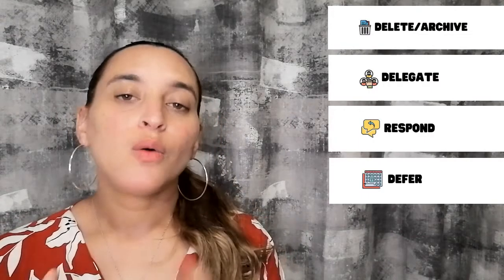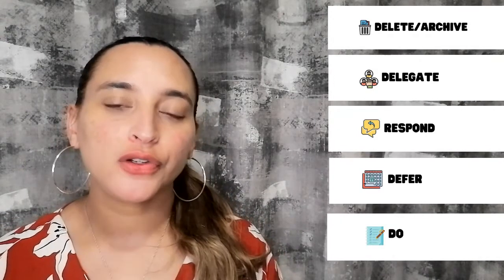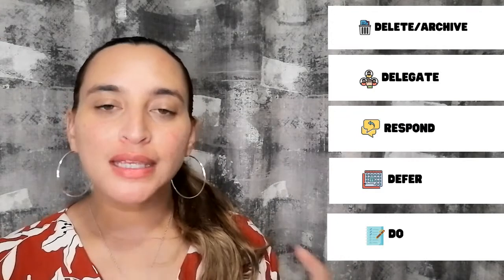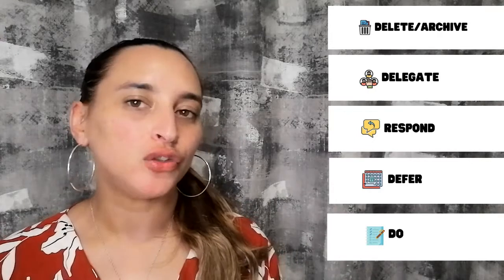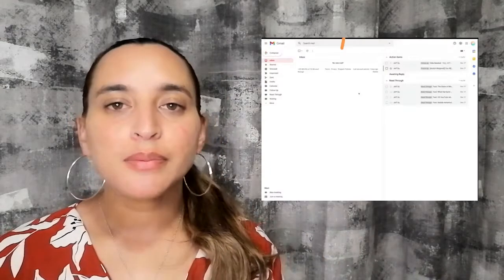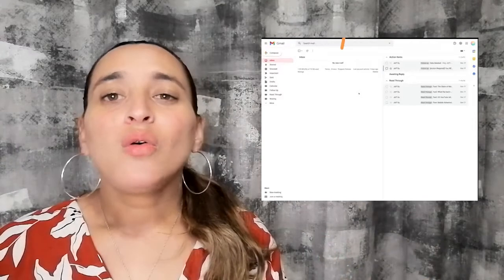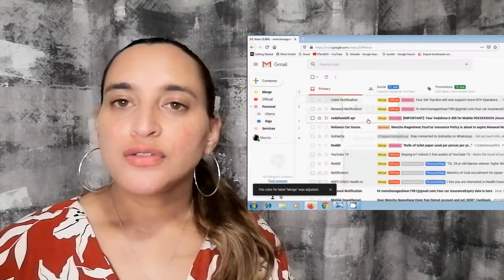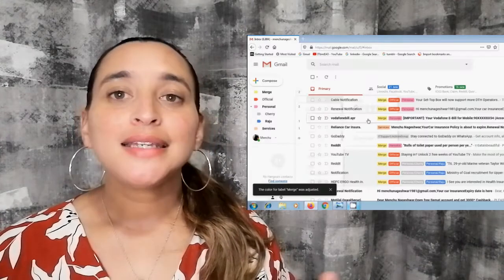Inbox Zero: A blessing or a curse? 🙅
Be honest, how many unread emails do you have in your inbox right now? And if you have multiple emails, what is the combined total?
Do feel overwhelmed by your email inbox?
Do you find yourself spending more time in your email than on your actual work? (unless of course checking and responding to email IS your actual work 😁)
Do you find that you often miss important emails or forget to take action on an email because it's already been marked as read and you forgot to circle back to it?
According to one article, studies show that employees get a burst of anxiety when waking up and seeing hundreds of unread emails in their inbox. It goes on to say that "The reason employees feel anxious and overwhelmed is that each message represents another demand of their time and decision. Even if they are ignoring emails, it often bothers their consciousness, and both sorts cause immediate stress and draws attention away from actual work."
But is Inbox Zero the saving grace to reduce email stress and overwhelm?
In this video I explain what Inbox Zero is, the biggest misconception about Inbox Zero and explore whether you should implement it as an email management system.

Find out what stage of private practice you are in and what to focus on for your stage:

If you found this tutorial helpful and are looking for more tips, tools and tutorials to help you start or grow a profitable private health or wellness practice in South Africa, then please hit the subscribe button AND the little bell notification to be notified when I post new videos.